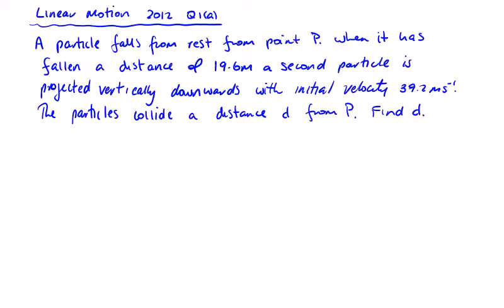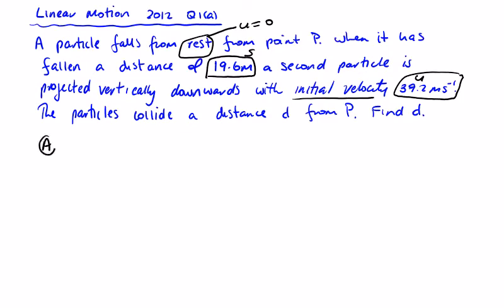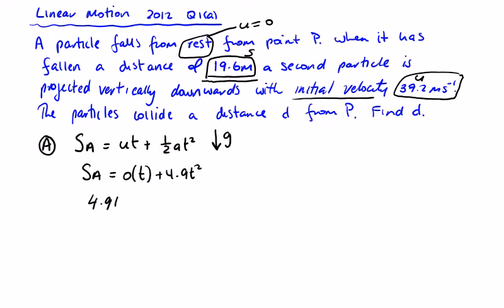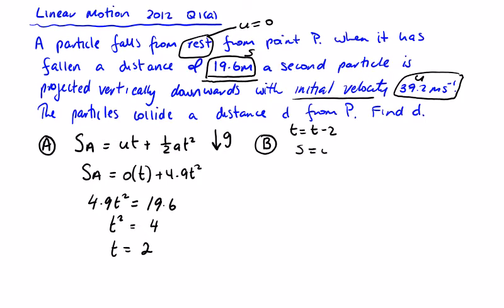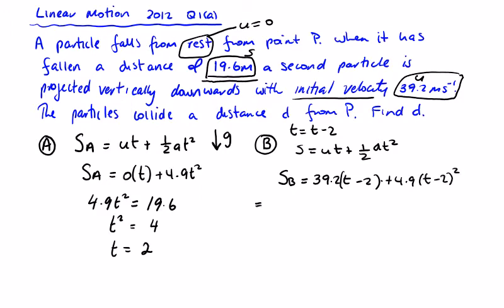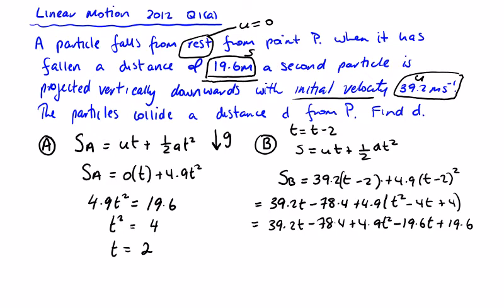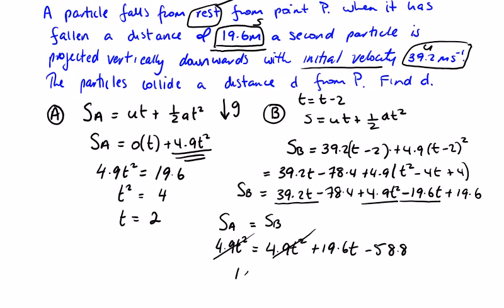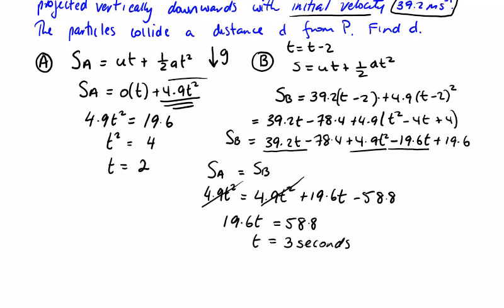Linear Motion 2012 a